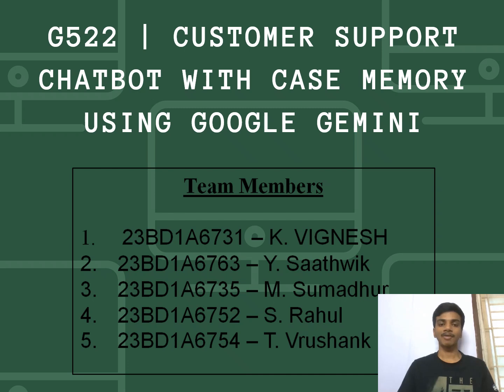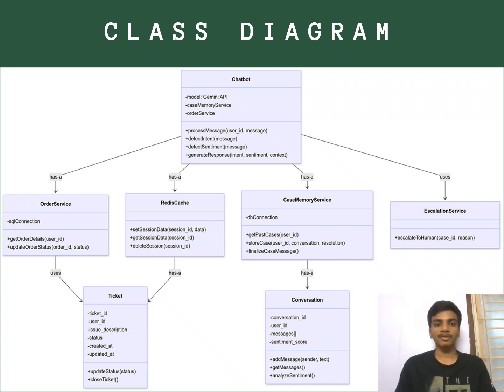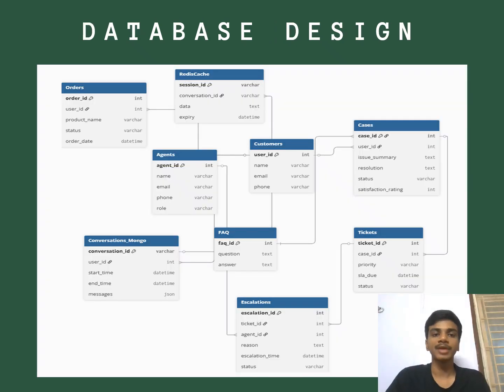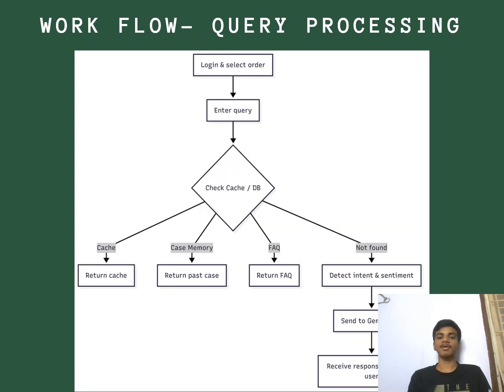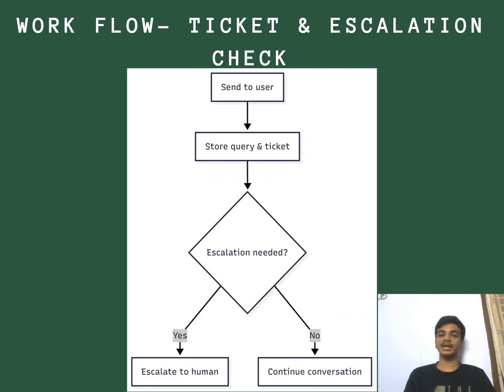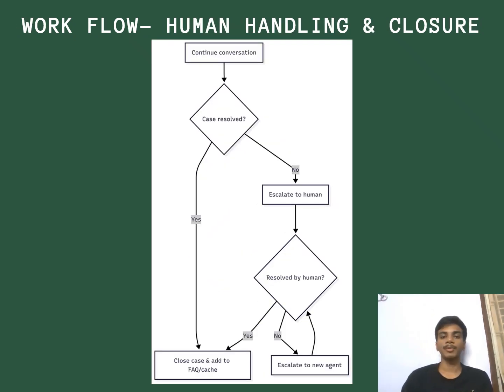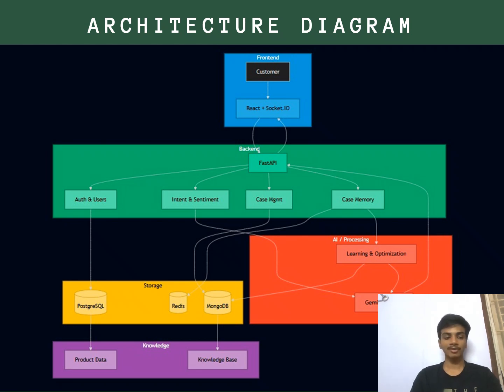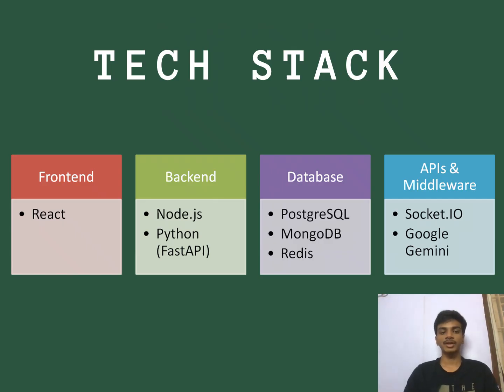G522 Customer Support Chatbot with Case Memory Using Google Gemini1